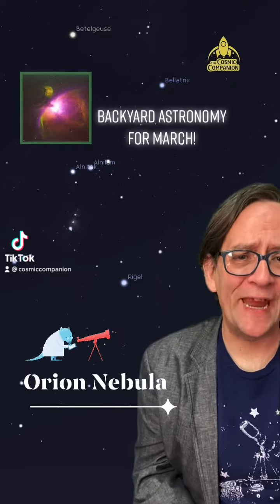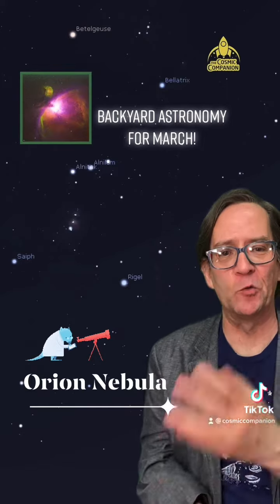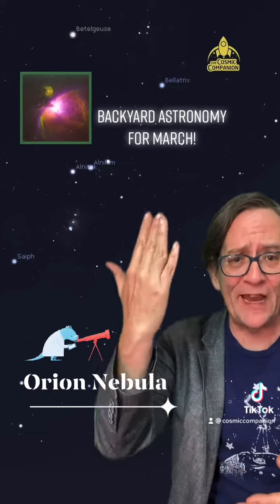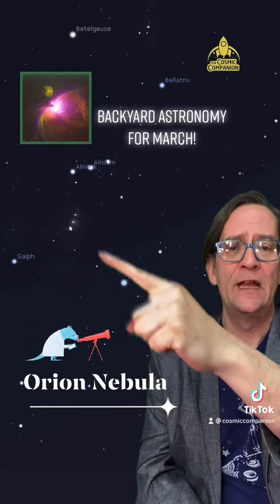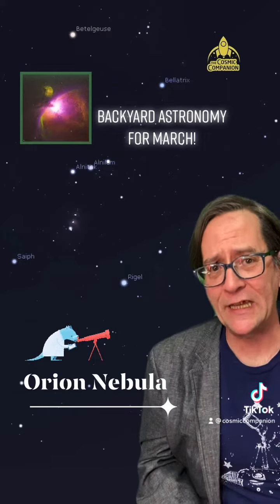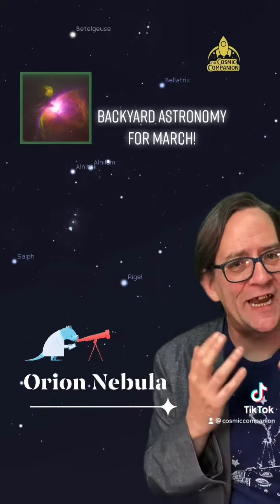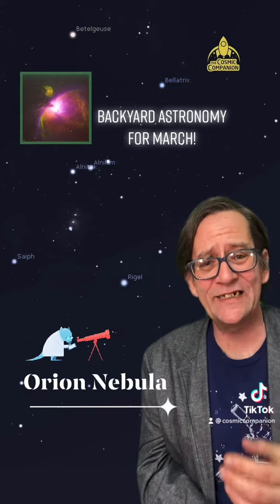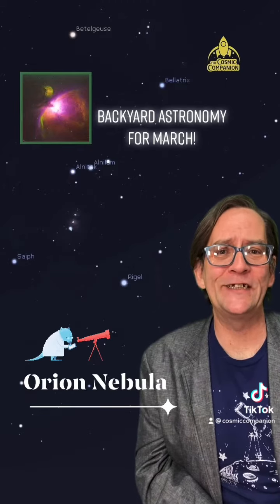Up in the Sky: The Orion Nebula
UP IN THE SKY: VIEWING THE ORION NEBULA!

The Orion Nebula is shining brightly, high in the sky for skygazers around the Northern Hemisphere. Here is your guide to this stunning sight!

Credits: star chart: The Cosmic Companion / Stellarium inset image: The Cosmic Companion / Telescope Live